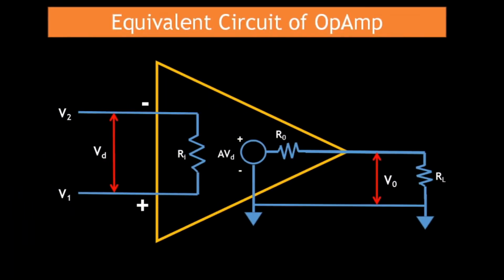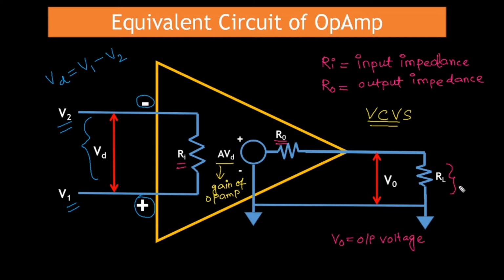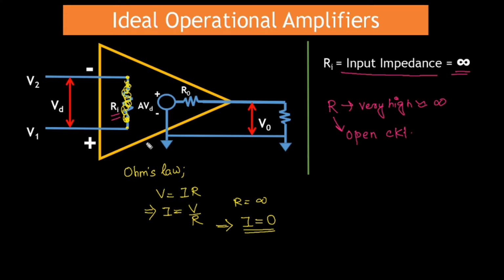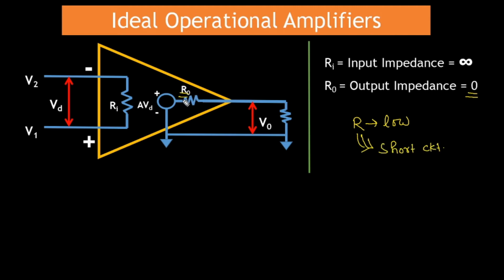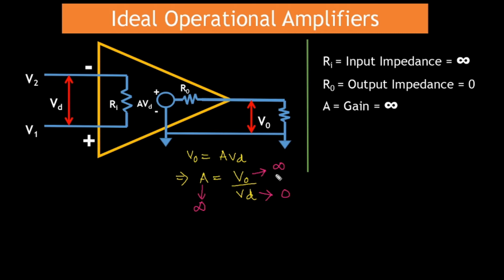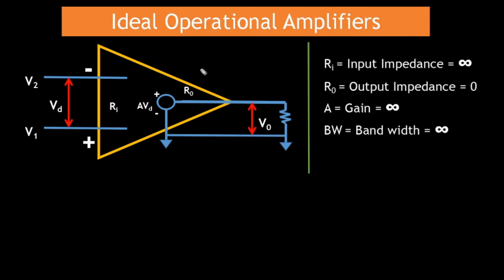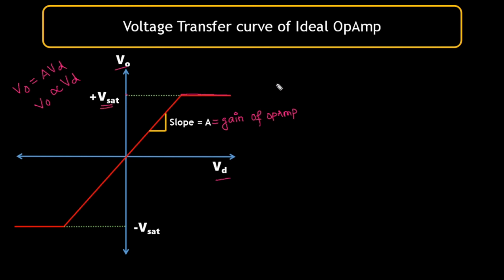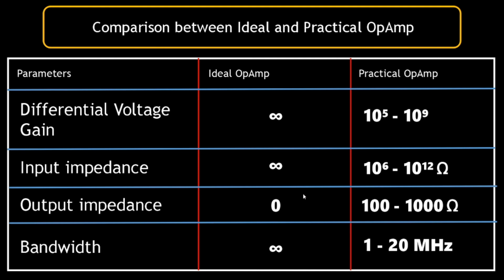Ideal OpAmps - Operational Amplifiers || Equivalent circuit || Linear Integrated Circuits (IC)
This is the third video of the series - Linear Integrated Circuits

In this video  I have discussed about the characteristics of an Ideal OpAmp.
In order to understand it I have discussed about the Equivalent circuit of an OpAmp and also plotted the Voltage transfer curve of an ideal OpAmp.